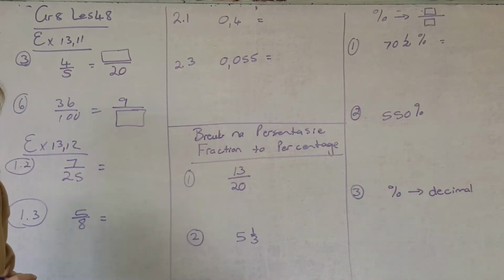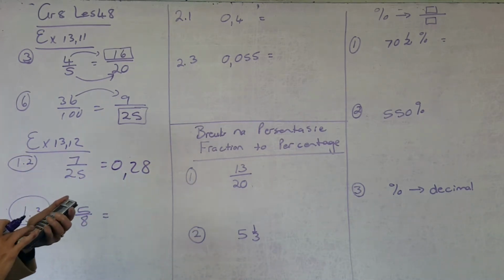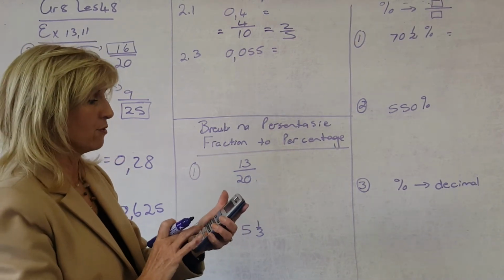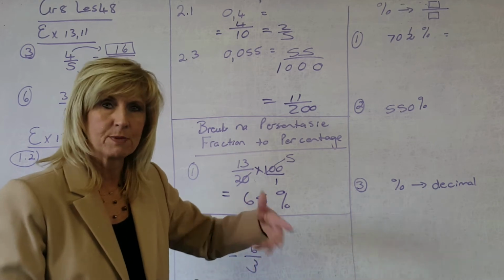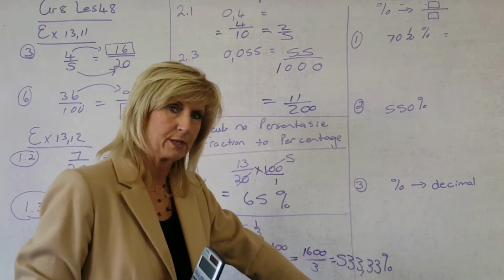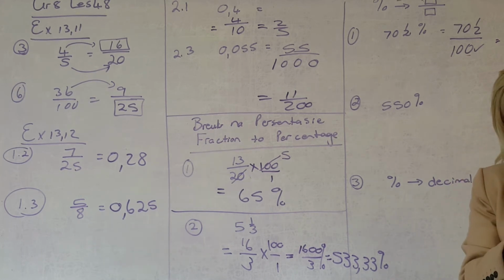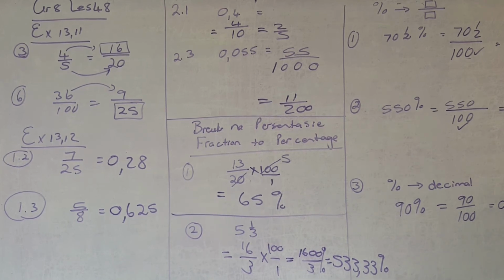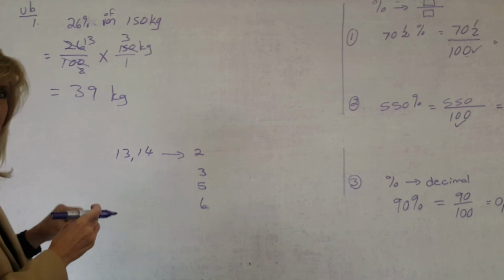Allies Wiskunde 2020 Gr. 8 - 49